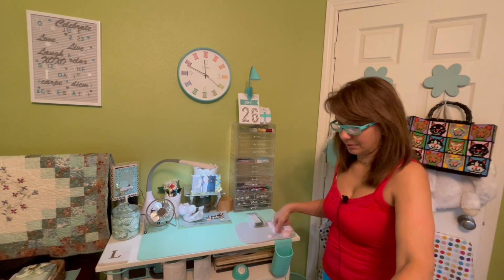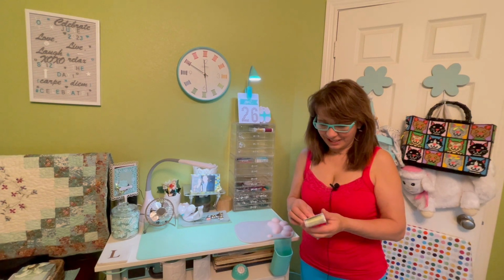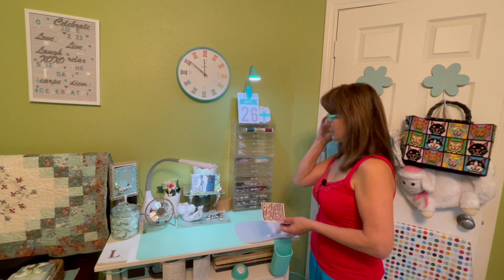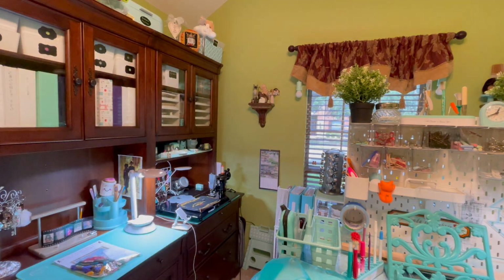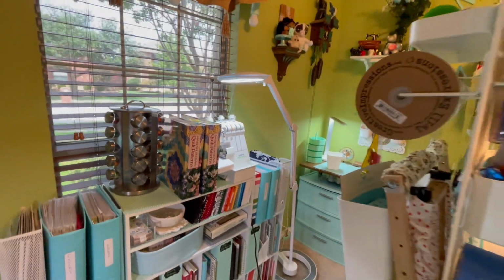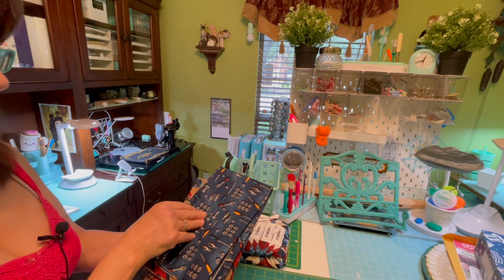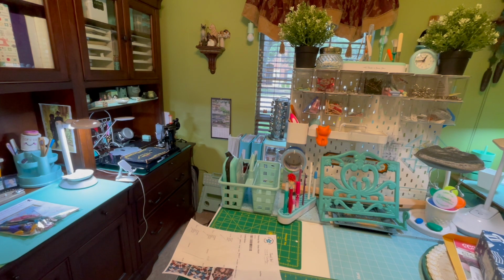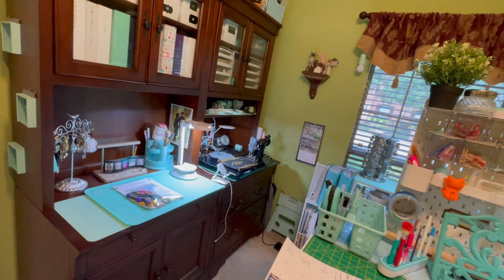June 25th The Great Craft Room Challenge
Drawer units complete so lets just pick up the craftroom so we are ready to finish out the challenge tomorrow.  5 more days to go!